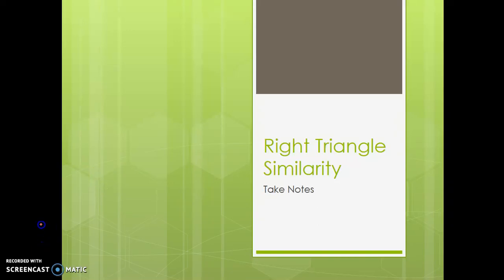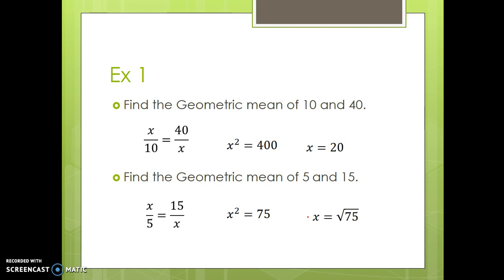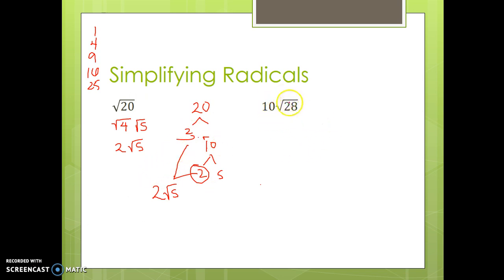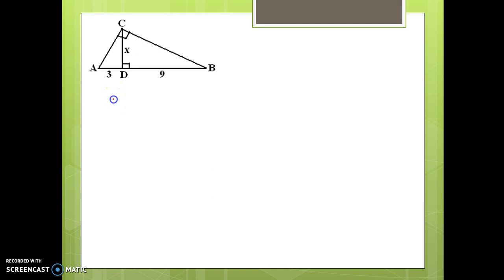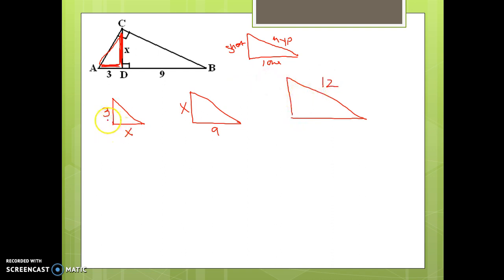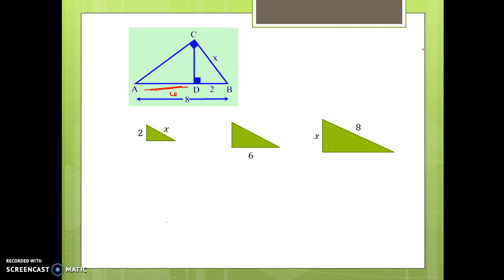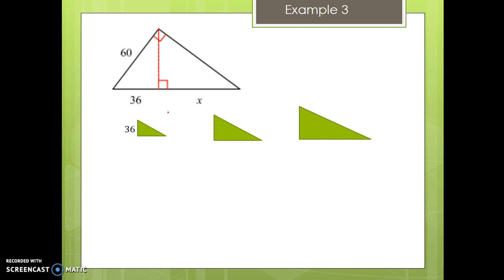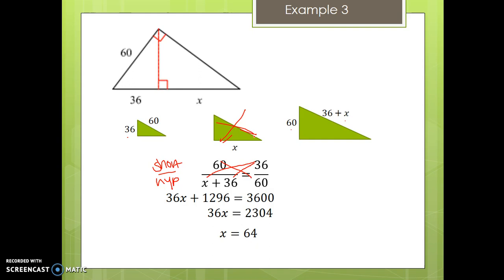5 5 video